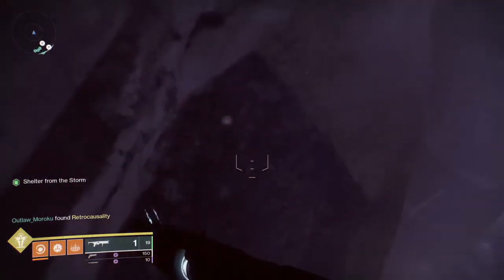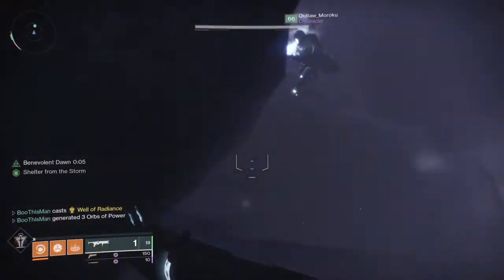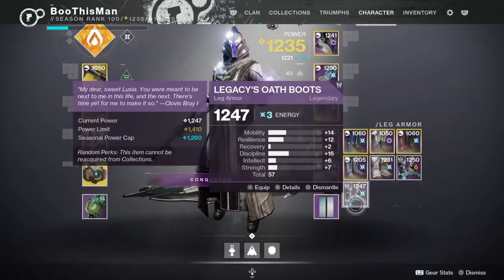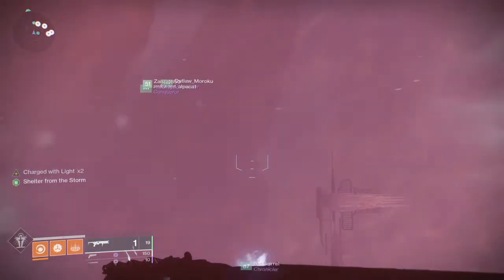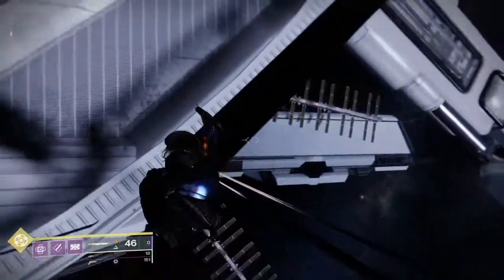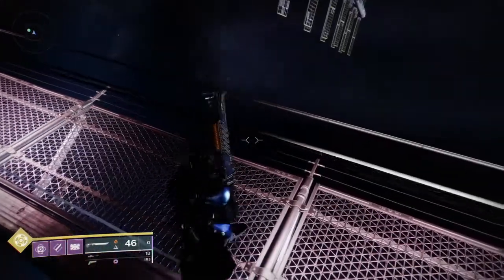DSC Raid - Solo CryptKeeper Triumph (both hidden raid chests)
This video shows how to get the Cryptkeeper Triumph (by looting both hidden chests) on all three characters. These instructions show off map routes to the chests.

Warlock - Top tree dawn blade
Titan - Middle tree arc (alternately Lion Ramparts exotic, catapult jump, & a sword)
Hunter - bottom tree void, 100 mobility, sword, and Stompee exotic)